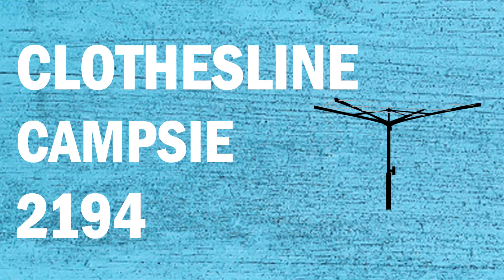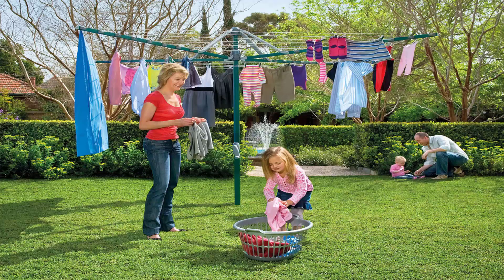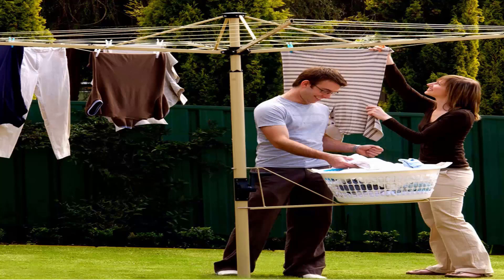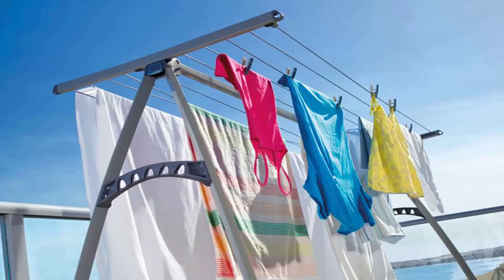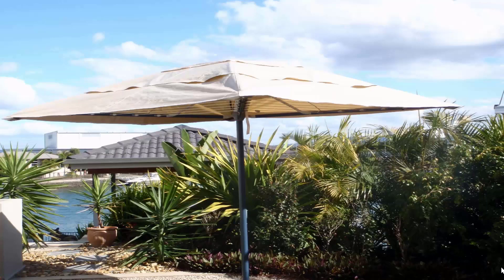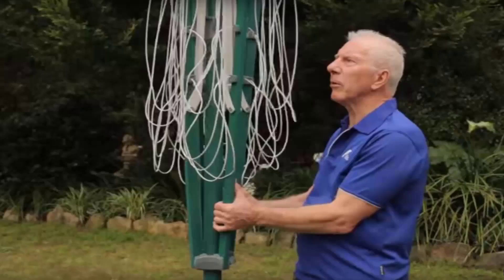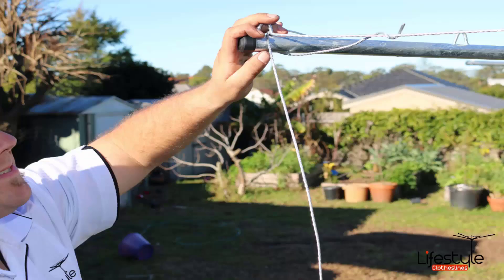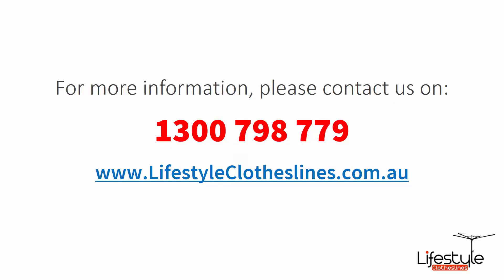Clothes Line Campsie 2194 NSW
Looking for a new Clothes Line Campsie 2194 NSW for all your clothes line needs as Lifestyle Clotheslines is the leading supplier of clothes lines.

All makes and models of clothes line products are in stock for the Campsie 2194 area, plus all leading brands of clothes lines including the famous Hills clothes line range.

- Eco Clotheslines
- Daytek
- Versaline
- Evolution
- Fulcrum
- Clevacover
- Sunbreeze
- Hegs Pegs
- Kitchen Maid
- City Living